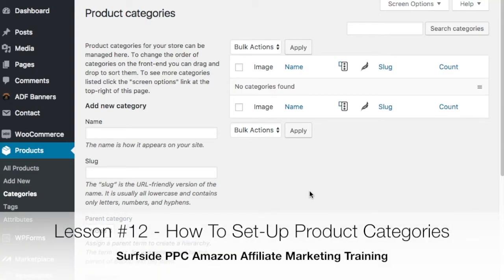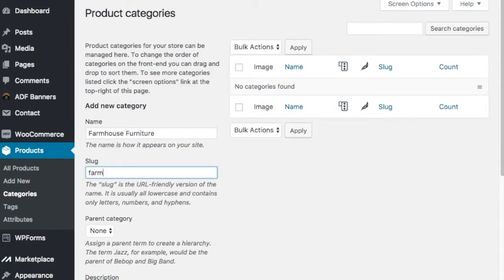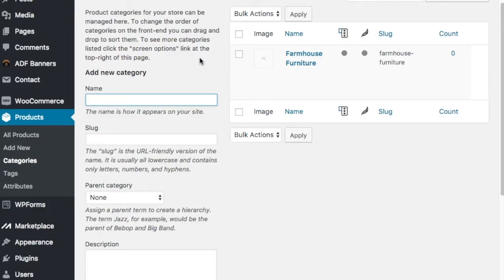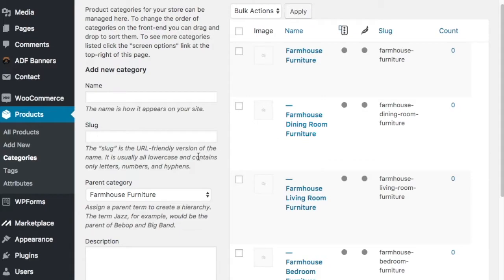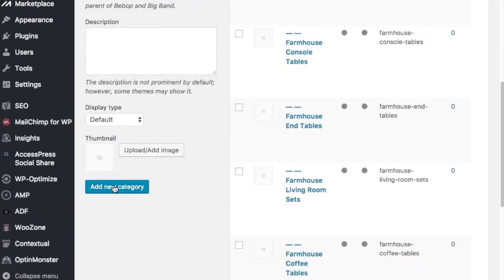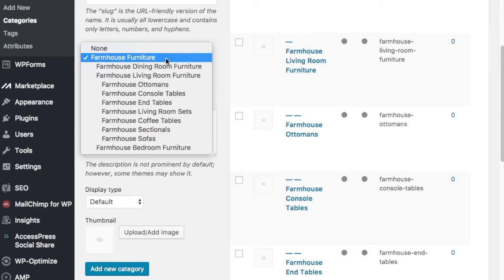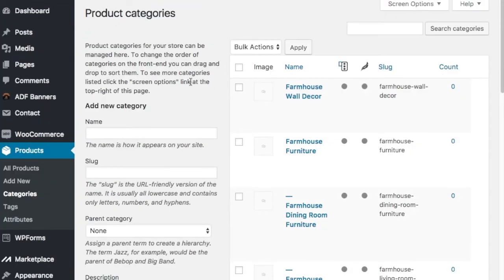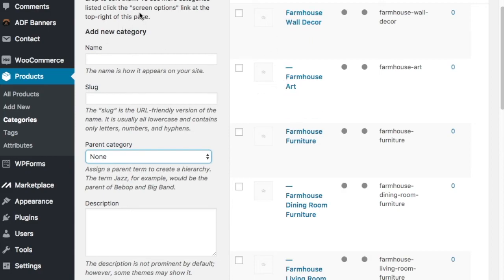How To Set Up WooCommerce Product Categories - Lesson #12 - Amazon Affiliate Marketing Training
Check out our video tutorial where we cover how to set-up WooCommerce product categories. Your product categories are incredibly important for SEO and search engine traffic as you add products. We go through how to set-up your parent categories and how to break them down into subcategories.

The most important strategy for setting up your WooCommerce product categories is to make a category for any keyword that gets 10 or more searches per month. Since search volume grows over time, you want to add all of the different keyword variations that will drive you targeted traffic. Sending a lot of website traffic to product category pages will absolutely help increase your Amazon affiliate revenue.